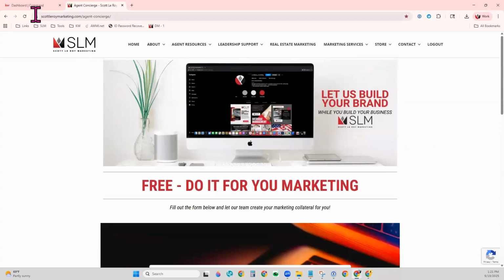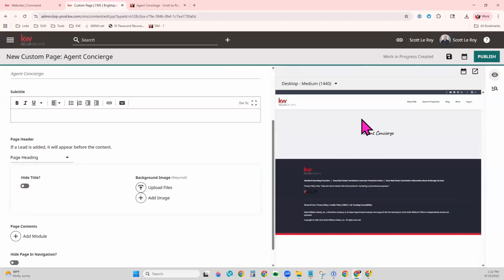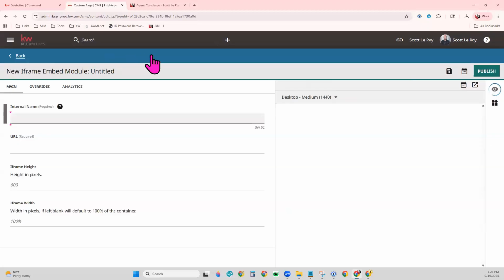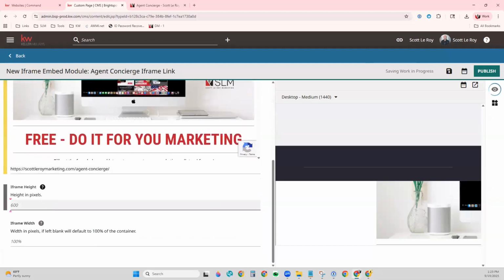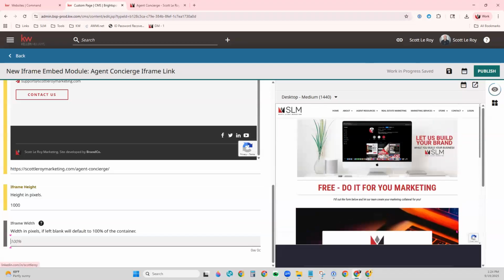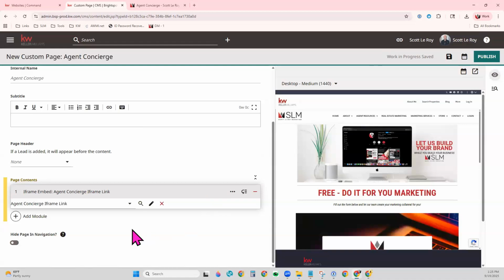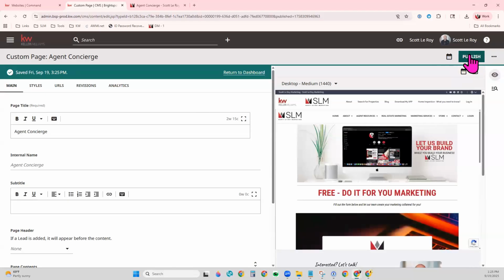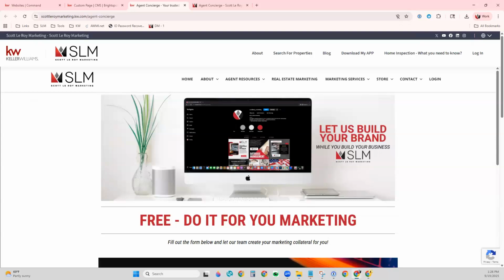Tech Tip: Iframe Embed a Link in Your KW Site